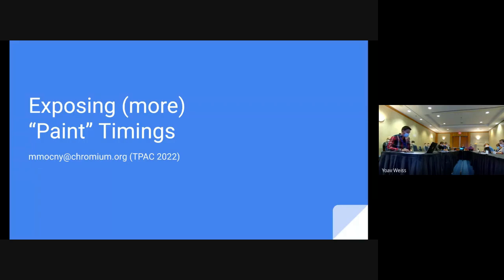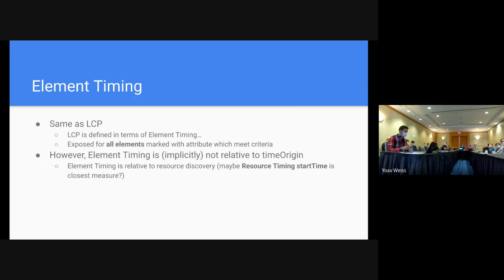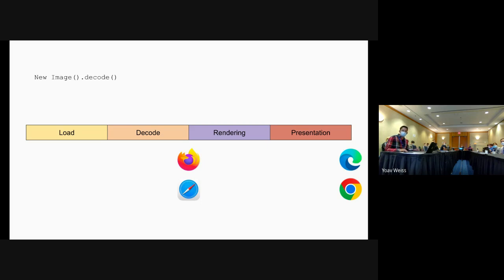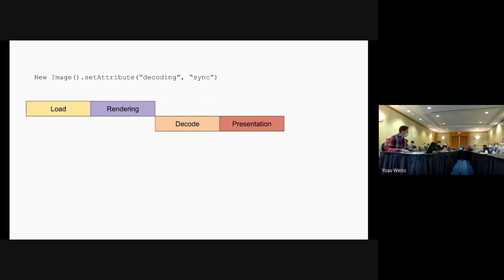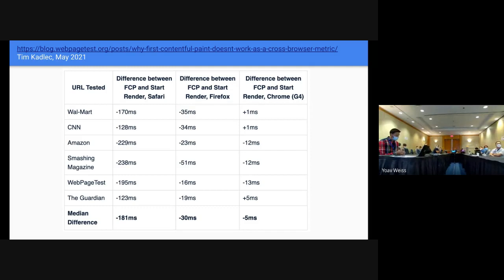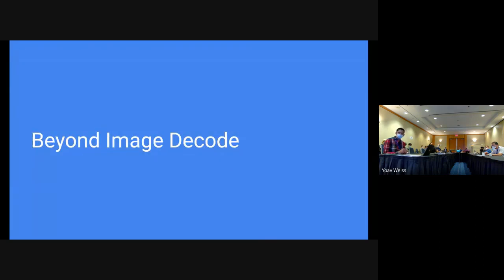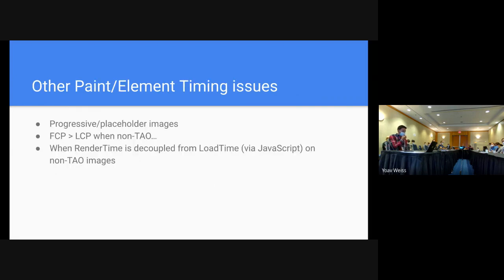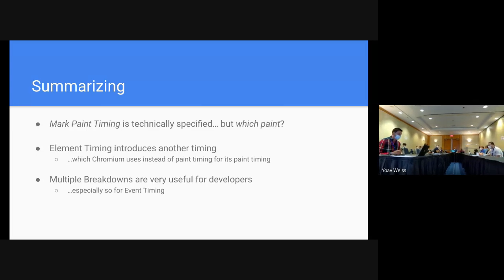WebPerfWG TPAC meetings 2022 09 12 - Exposing more paint timings